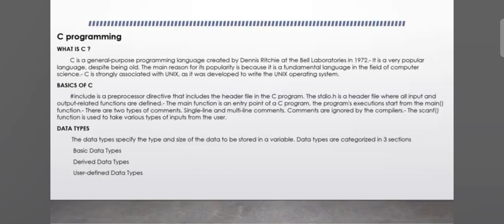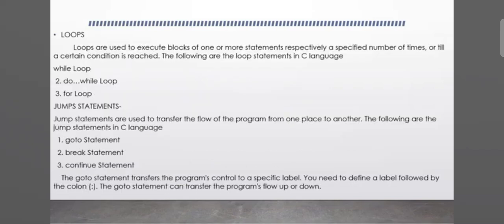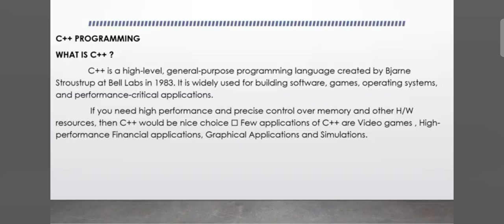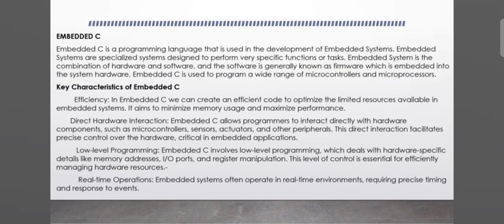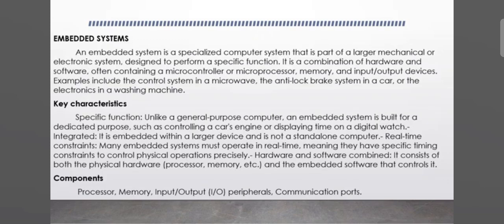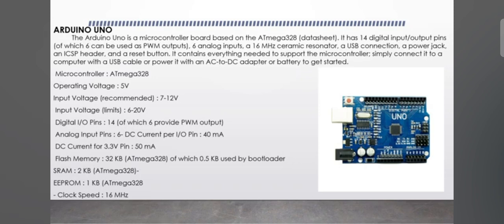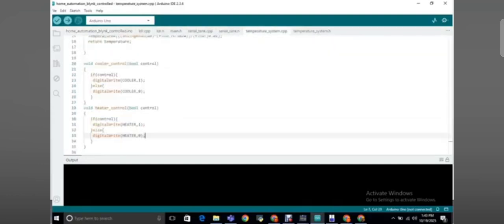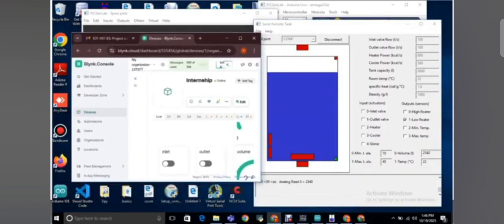2 November 2025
IOT BASED HOME AUTOMATION SYSTEM